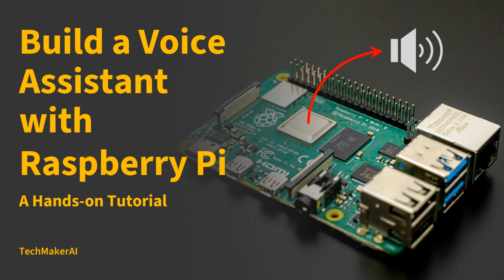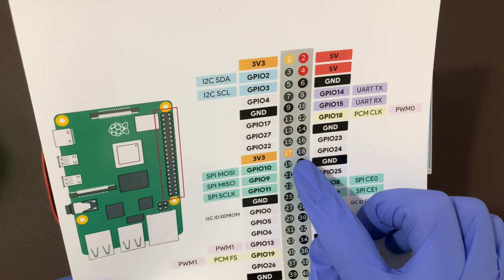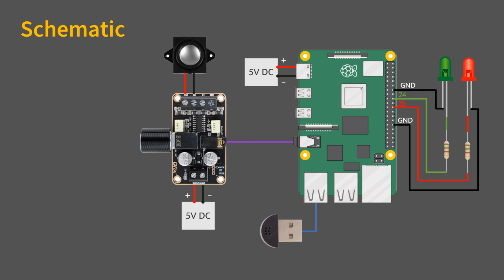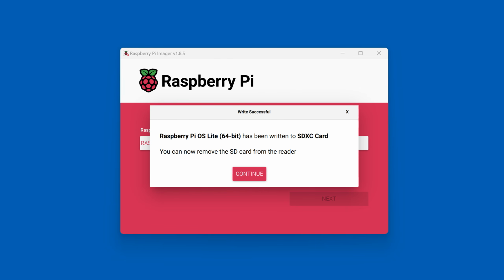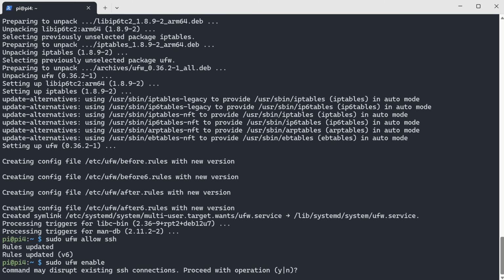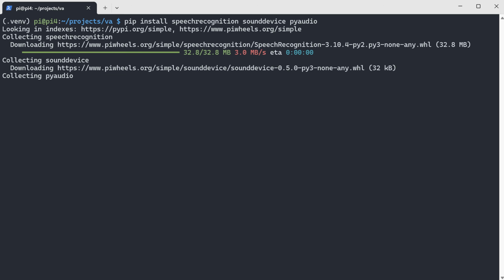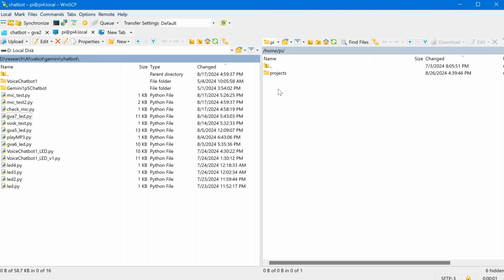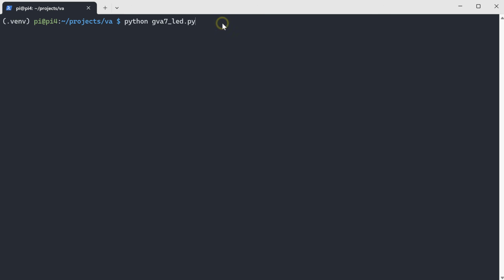Hands-on Tutorial: Build a Google Gemini-Powered Voice Assistant on Raspberry Pi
Previously, I built a Google Gemini-powered voice assistant (chatbot) with Python for Raspberry Pi. However, many viewers requested a hands-on tutorial to create a voice assistant with Raspberry Pi from scratch. So, in this video, I will show you how to connect all the hardware with Raspberry Pi and install all the necessary Python packages to run the  Google Gemini-powered voice assistant (chatbot). At the end, I will do a live demonstration of the voice assistant.

Please add your Google Gemini API key to the Python script before using it on your hardware.

Hardware:
1. Raspberry Pi
2. microSD card
3. Audio amplifier
4. Mini speaker
5. USB Microphone
6. (optional) LEDs and resistors
7. (optional) Breadboard
8. (optional) uni SD Card Reader
9. Power Supply for Raspberry Pi 4 or
for Pi 5
10. Audio cable for speaker
11. Pi 4 case with cooling fan and heatsink